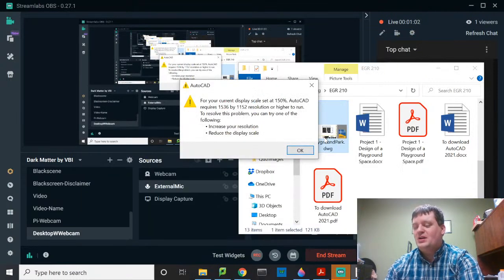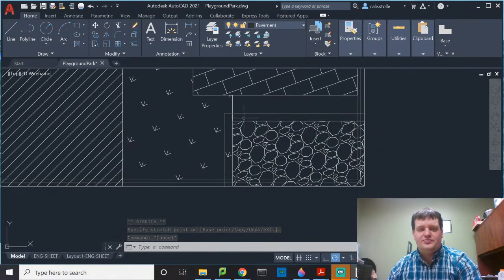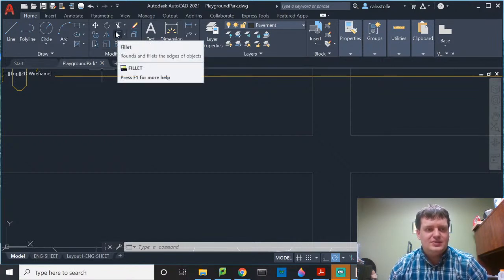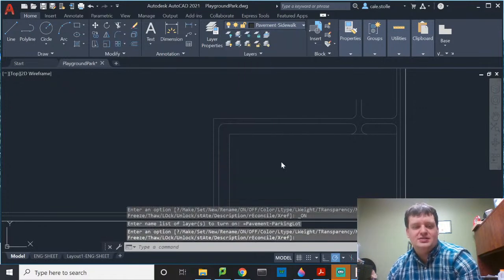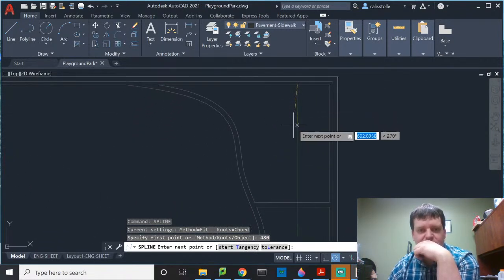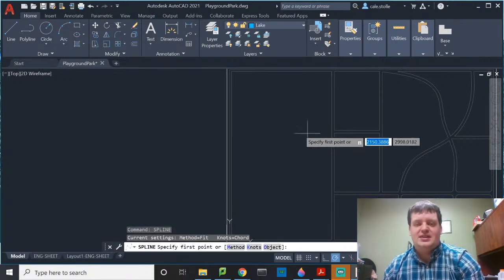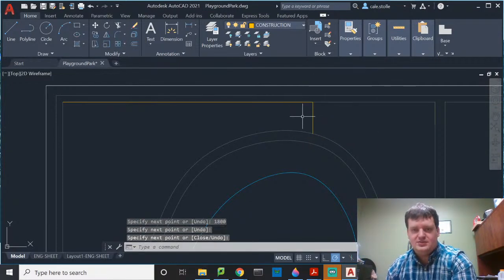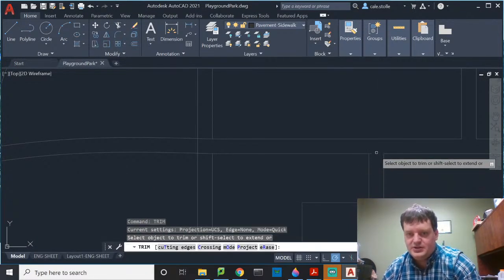EGR 210 - Lecture 12 - AutoCAD Paths and Pads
In this video, I will be drawing up walkways, parking lots, and the playground pad.